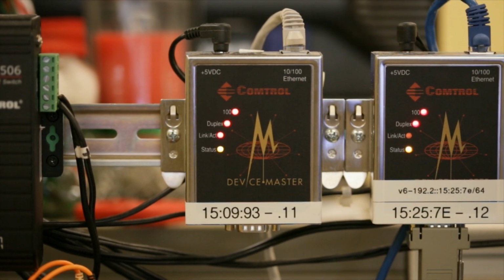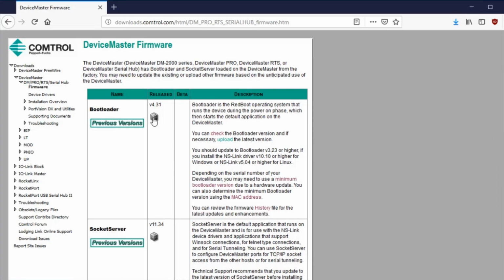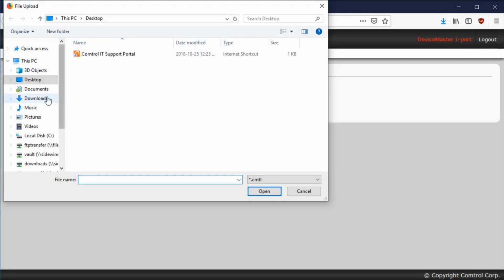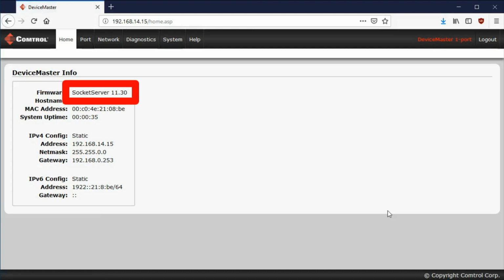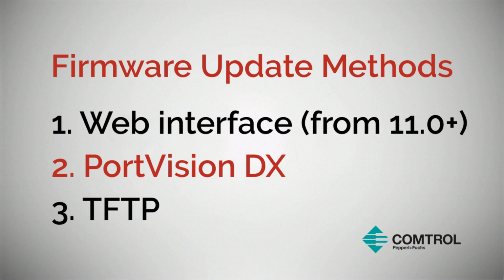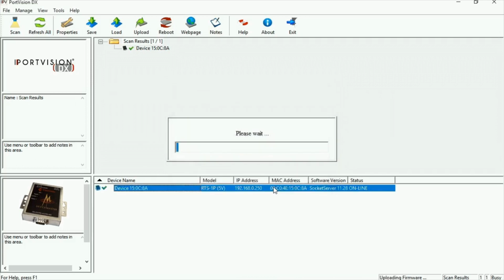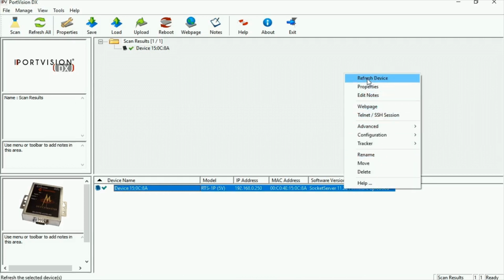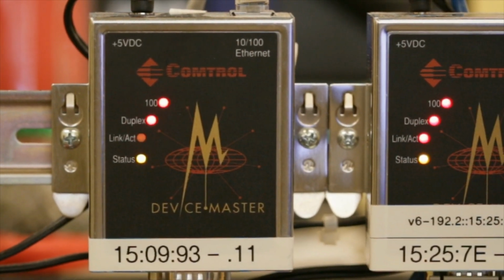Updating DeviceMaster Firmware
In this video tutorial, you will learn how to update the DeviceMaster firmware for your Pepperl+Fuchs Comtrol products.